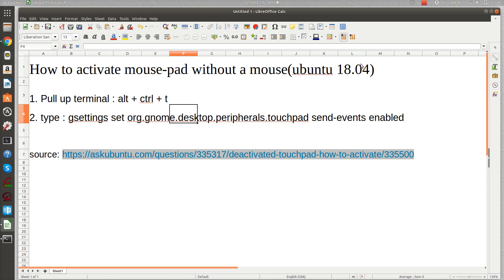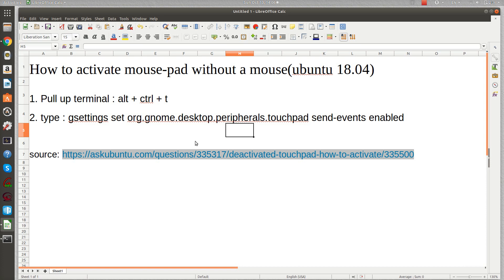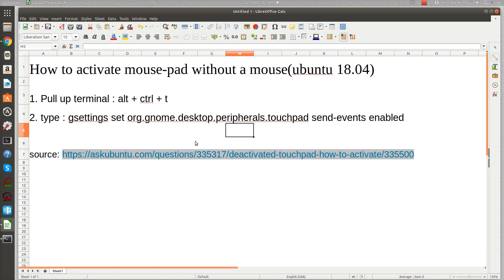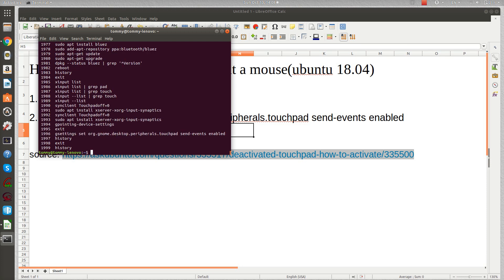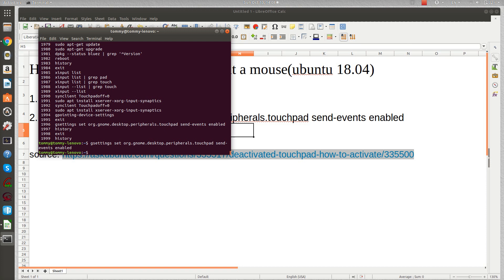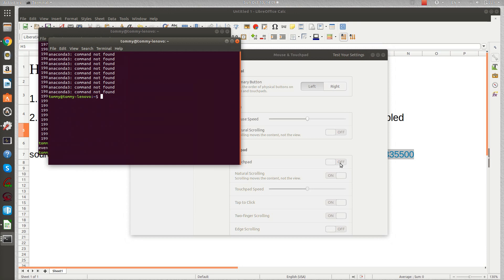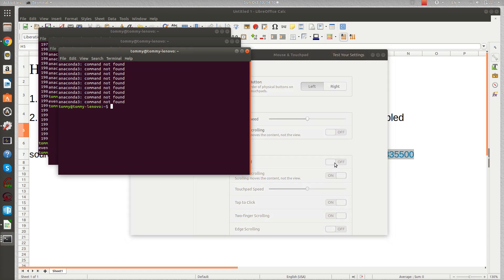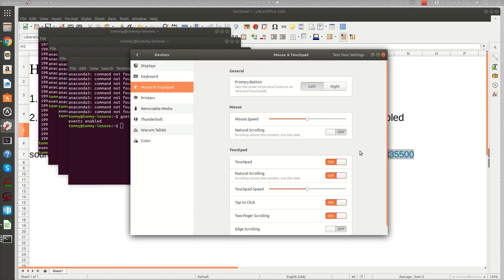How to activate mouse-pad without mouse on ubuntu 18.04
This is about how to activate the mouse-pad when you did not bring a mouse with you (on ubunt 18.04)

1. Pull up terminal : alt + ctrl + t
2. type this on the terminal : gsettings set org.gnome.desktop.peripherals.touchpad send-events enabled